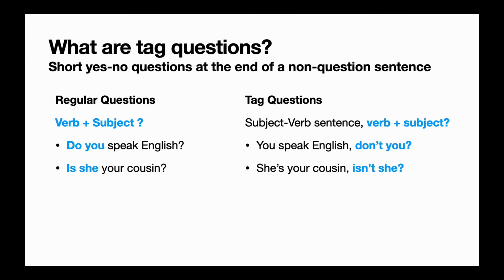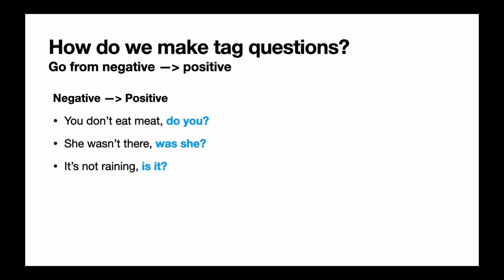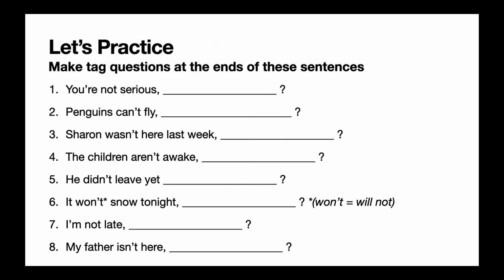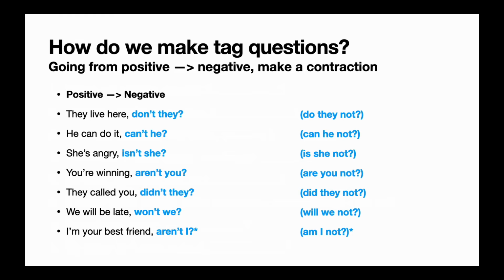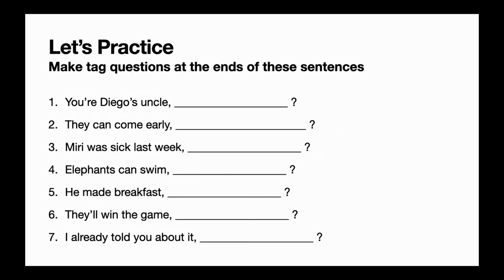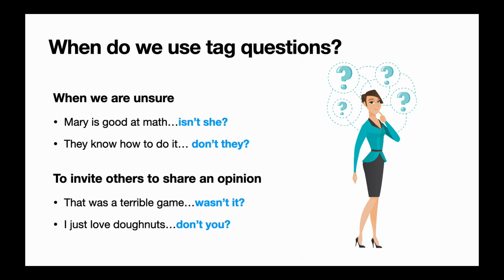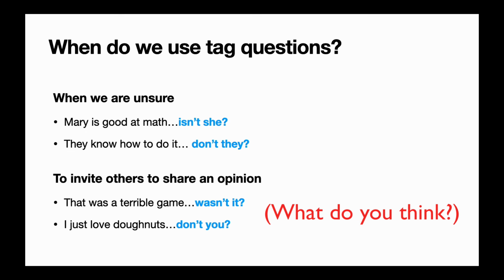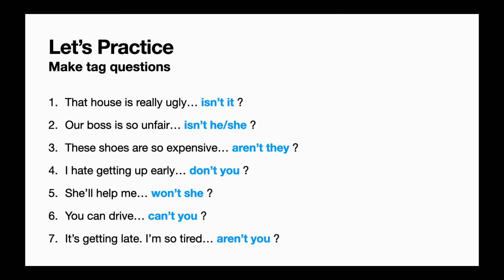Grammar Lesson 11 :: English Lessons with Stephanie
Learn how to make 'tag questions' (It's hot today, isn't? She can't win, can she?) in this English grammar lesson.